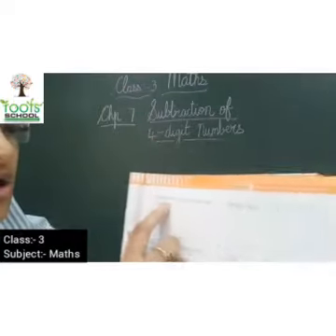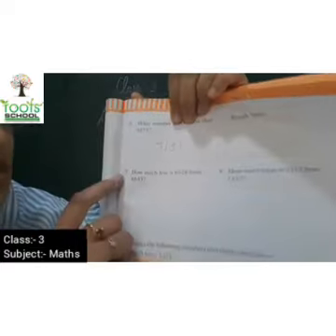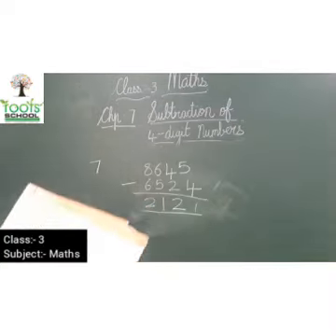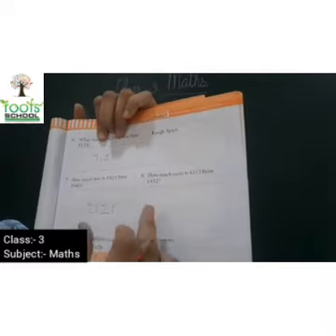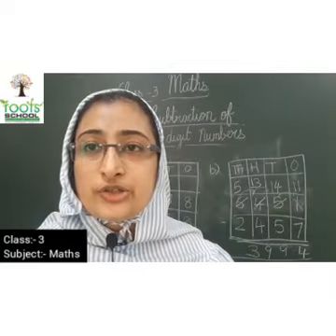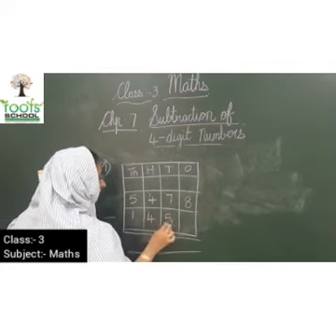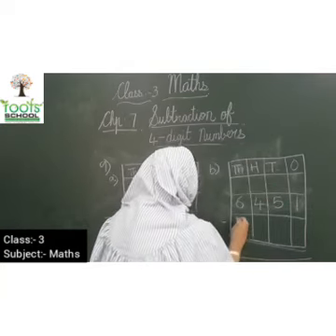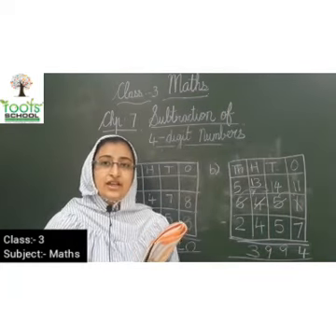Class 3 Maths Ch 7 S 4